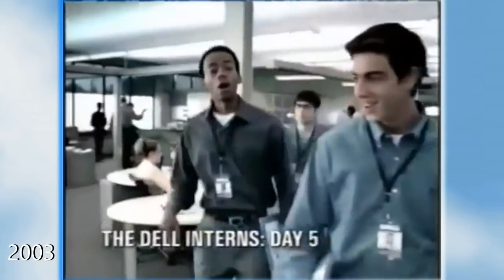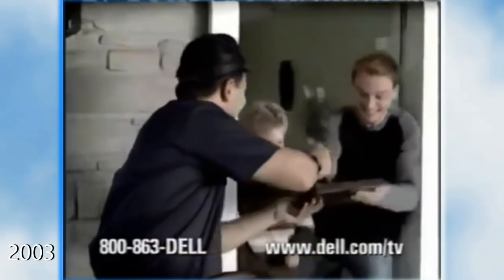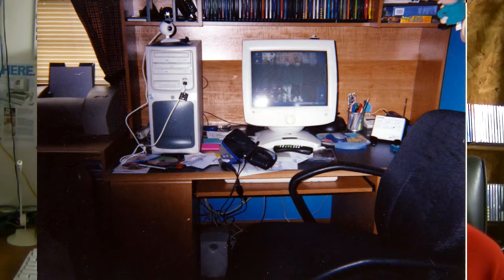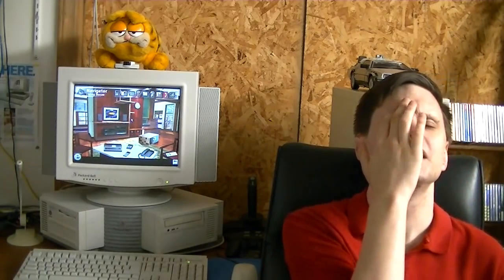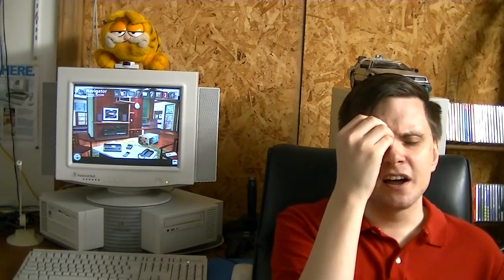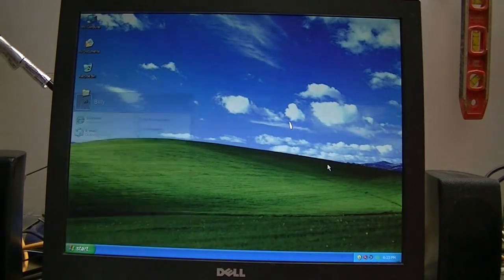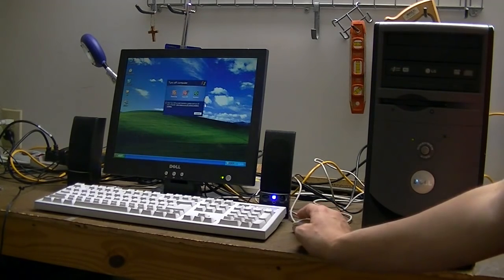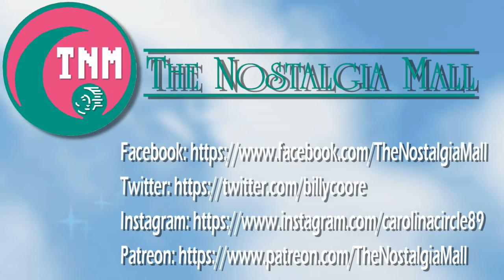Dell Dimension 2350 15th Anniversary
Skip to 26:26 if you want to go straight to the overview of the computer itself.

15 years ago, I became the owner of one of the greatest computers I've ever used.